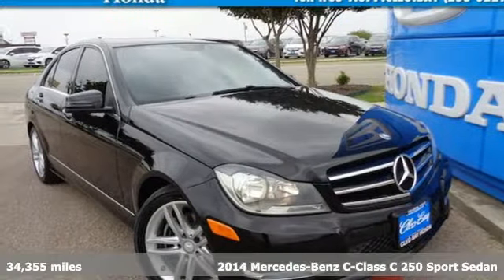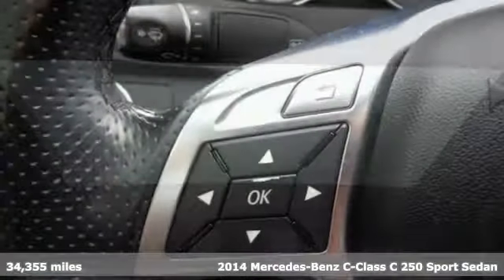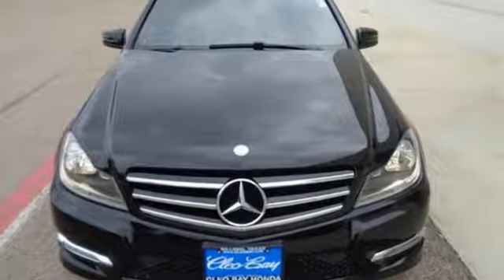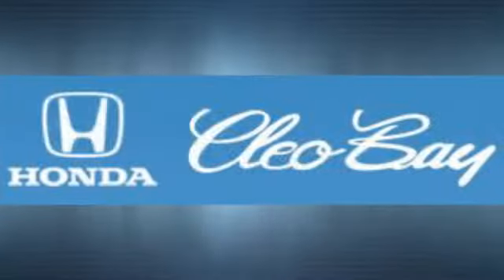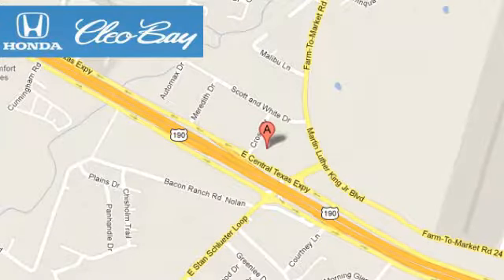2014 Mercedes-Benz C 250 Killeen TX Austin, TX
Year: 2014
Make: Mercedes-Benz
Model: C 250
Trim: 4DR SDN C250 C
Engine: 1.8L 4 cyls
Transmission: Automatic 7-Speed
Color: Black
Interior: Gray
Mileage: 34355
Stock #: T8882A
VIN: WDDGF4HB3EA945154

Address:
3907 E Cen-Tex Expy